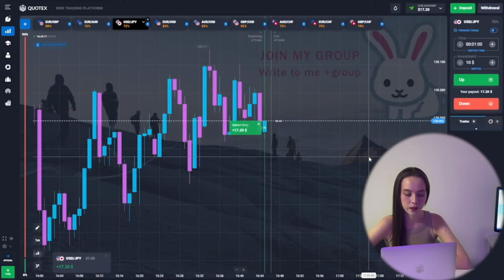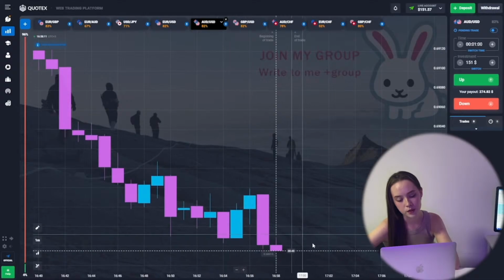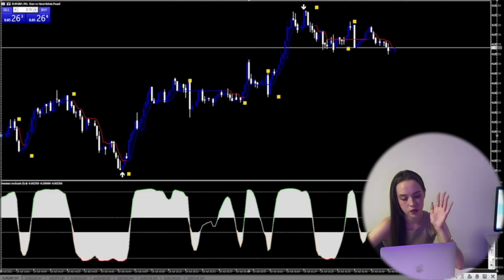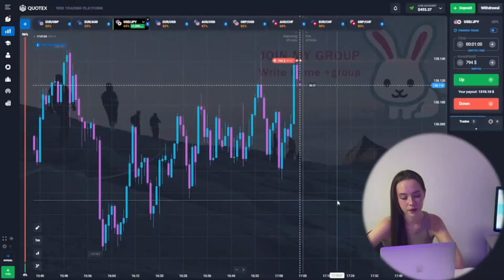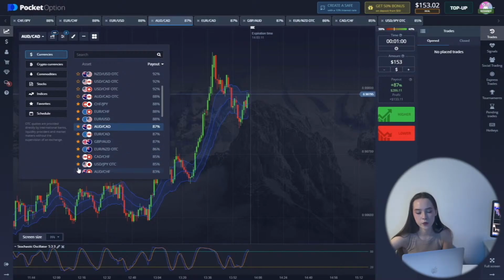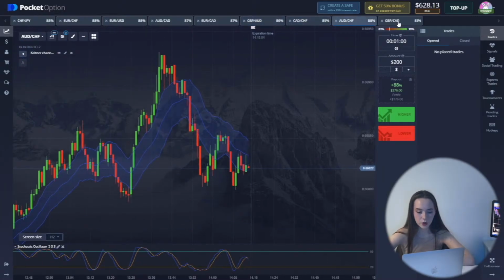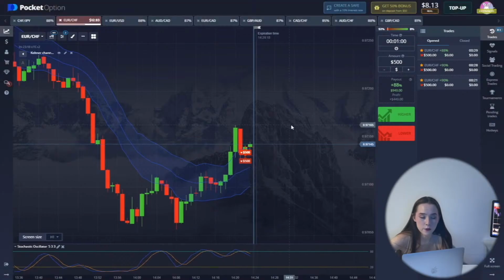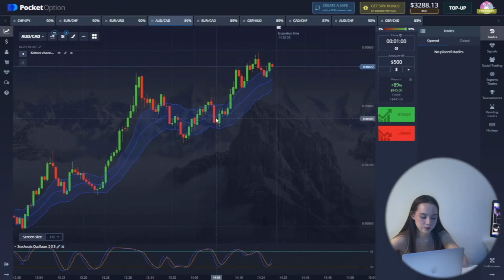Profit +EUR5000 live trading | making money pocket options secret strategy 2022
I have been trading for more than two years

Do you want to make money with me?
Do you have little knowledge about trading?
But there is a huge desire?! 🔥

I invite you to my telegram channel link in the header of the channel👆🏻
Here I publish signals for my subscribers and trade on them myself.
We succeed in making money every day.
Switch to remote work.
Waiting for you🌸